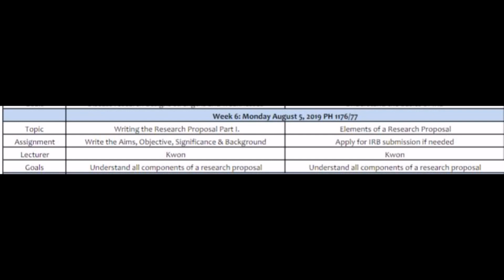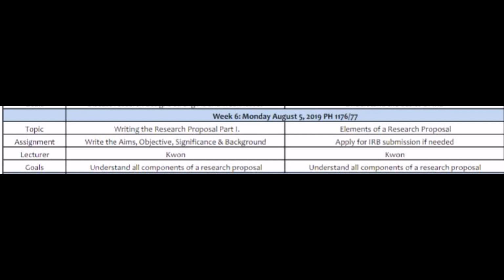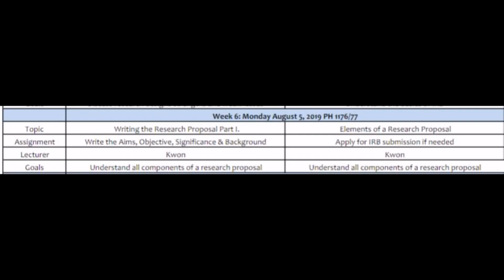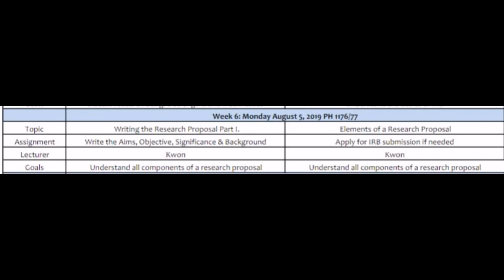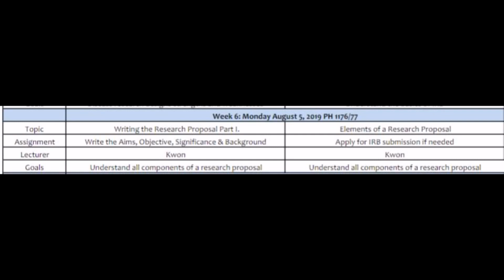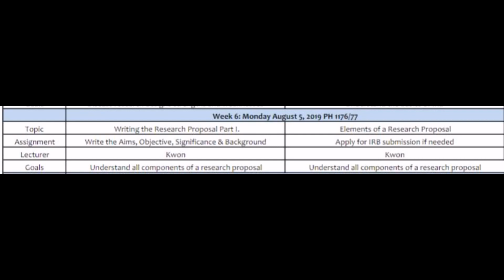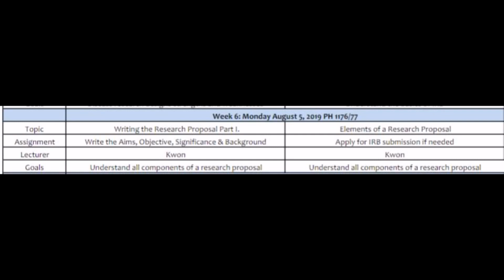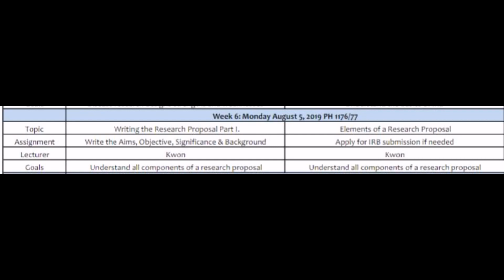8/5/2019 Aims, Objective, Significance and background